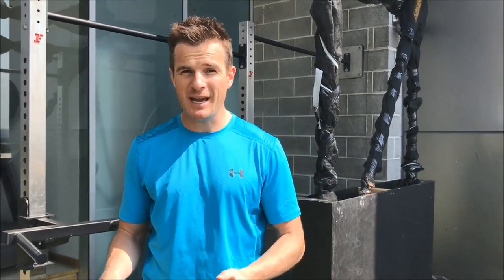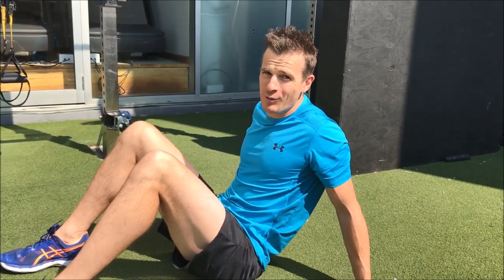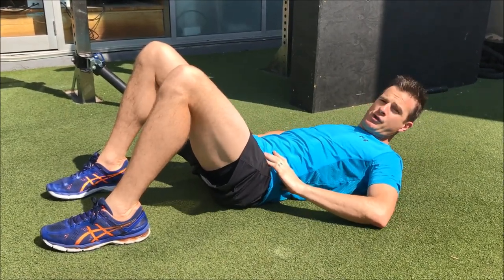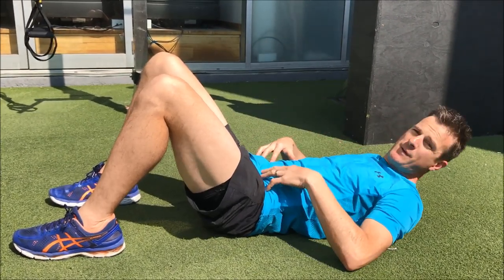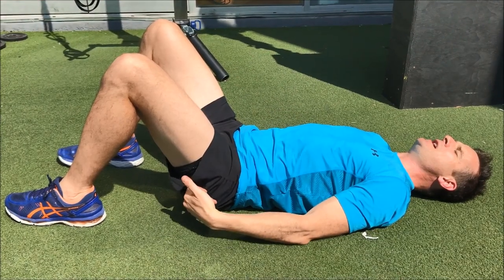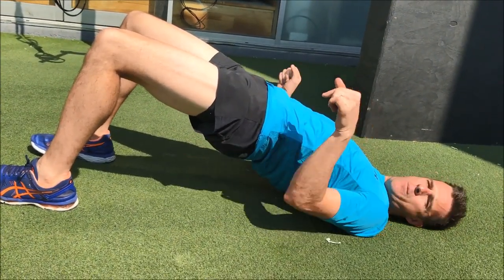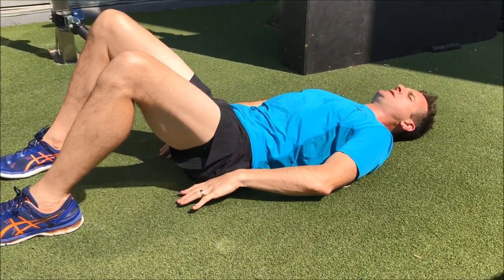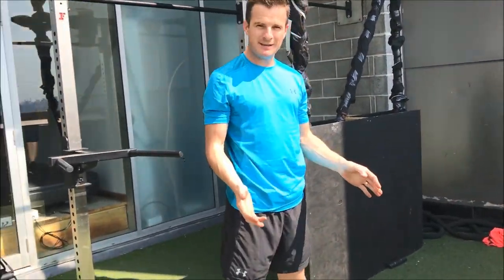From Hip Hinging to Deadlifting: a Physio's Guide - Pt.1 | Feat. Tim Keeley | No.106 | Physio REHAB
Part 1 of a 3 part video series designed to help you learn the basics of the hip hinge - to bend at the hips not the back, keep a stable core, protect the spine and the progressions for safe transition into loaded deadlifting correctly. Part 1 starts with getting the hip movement correct in an unloaded bridge position before moving into a standing position (see Part 2 coming up next).